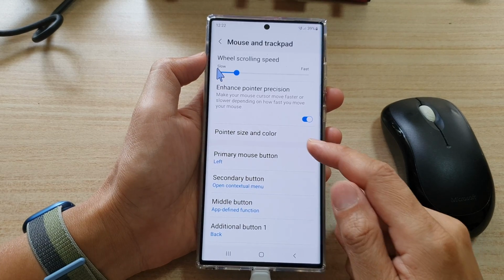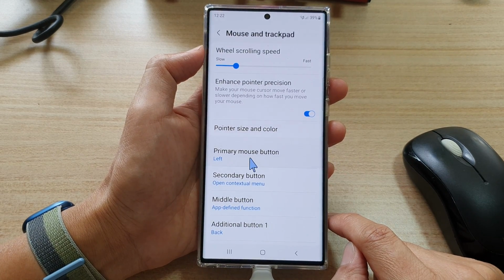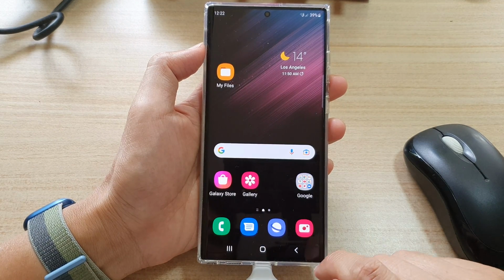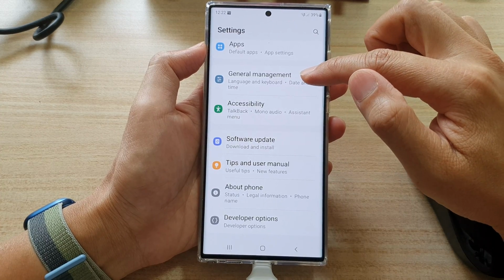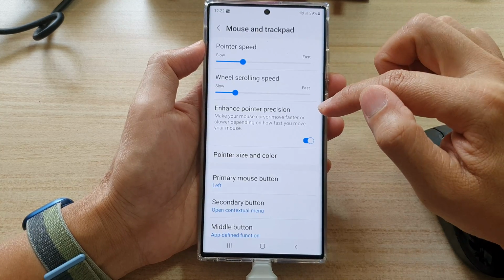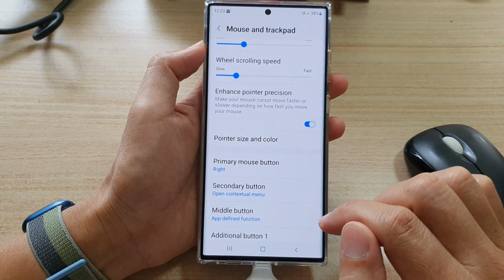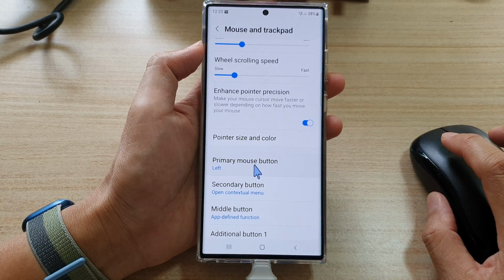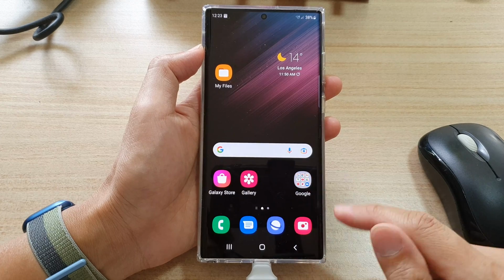Galaxy S22/S22+/Ultra: How to Set Primary Mouse Button to Left or Right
Learn how you can set the primary mouse button to left or right on the Samsung Galaxy S22 / S22+ / S22 Ultra.